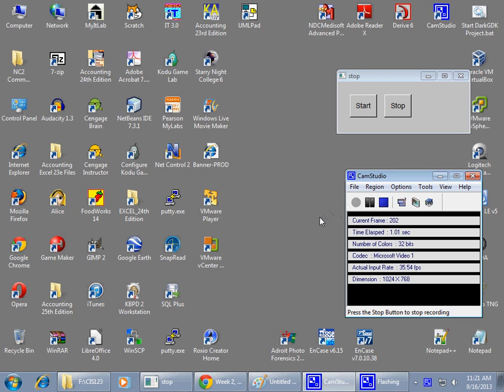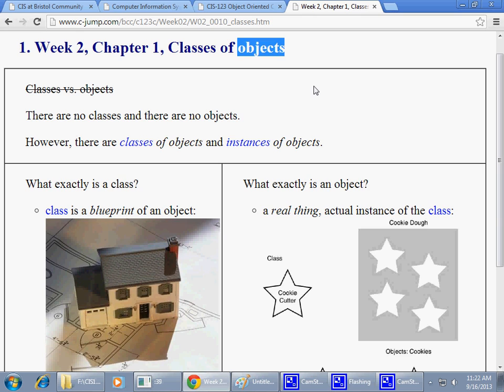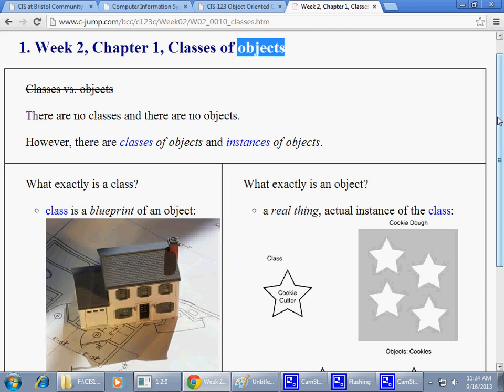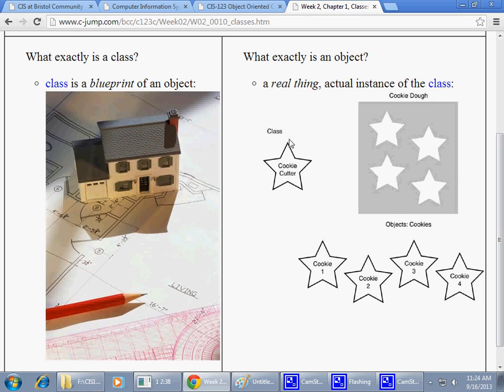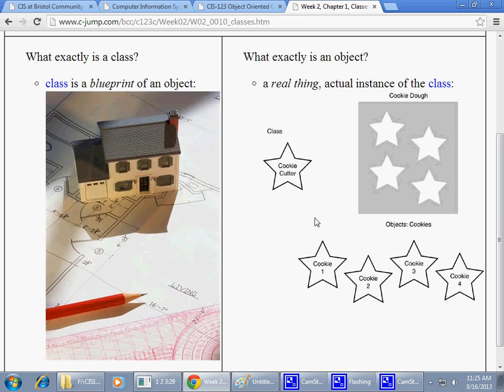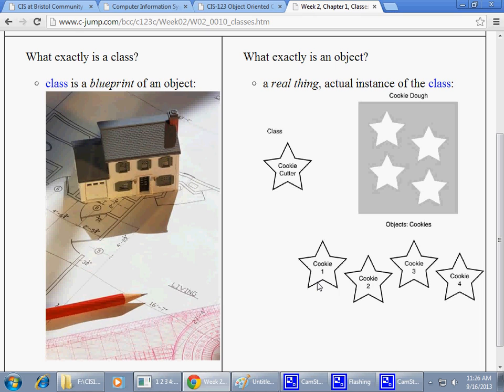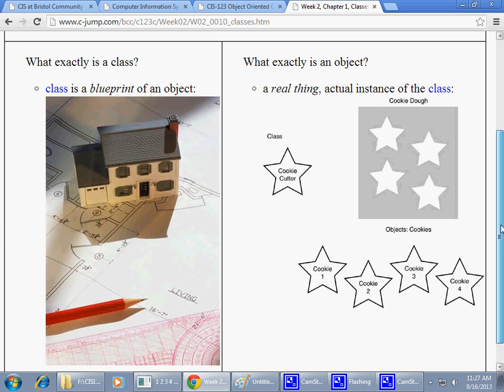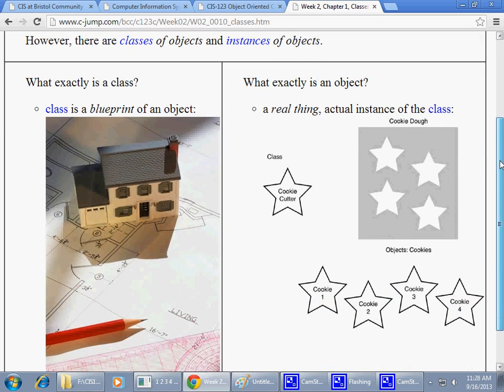Week 02 Classes of objects Part 1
Bristol Community College, Fall River. Mass
UML class object instance data attributes OOP